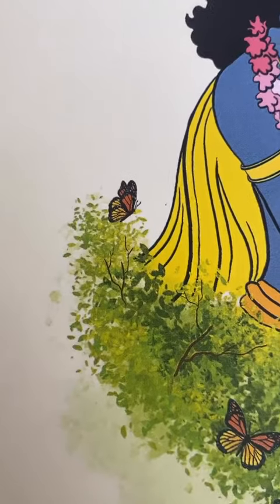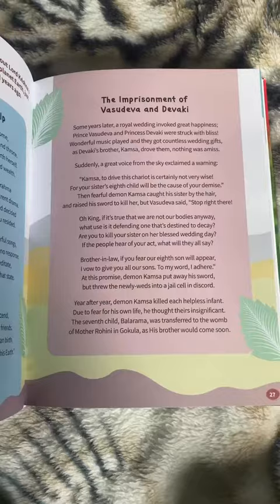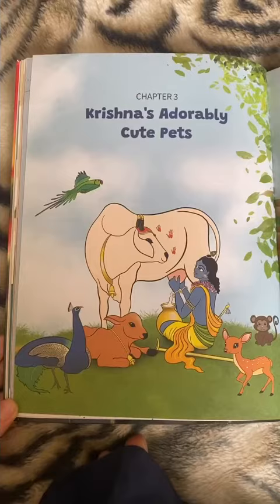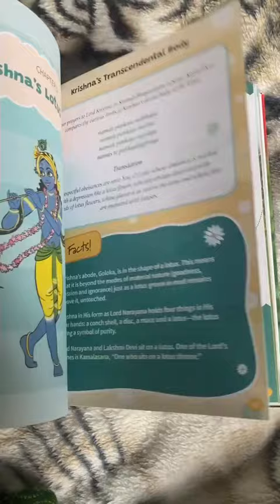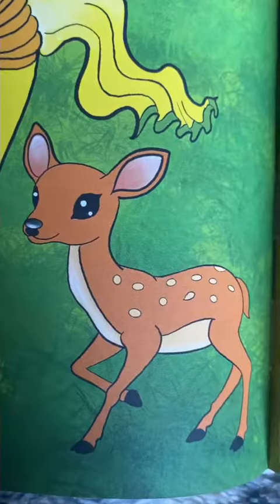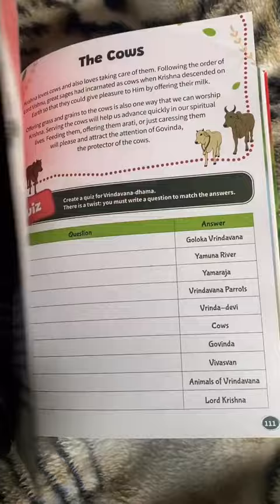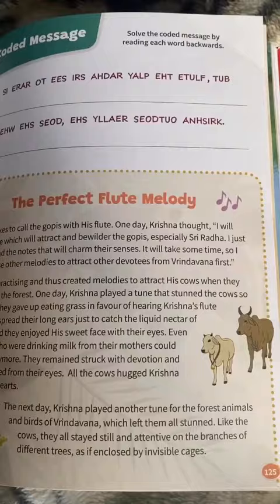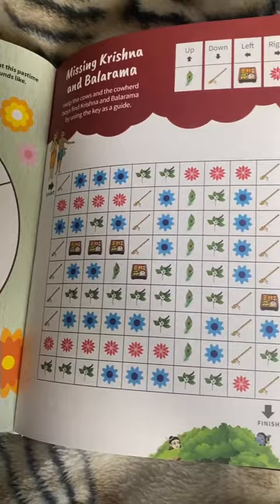Take a sneak peek into Krishna - My Best Friend!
Join us on this exciting spiritual exploration of getting to know Krishna, our Supreme best friend, and welcome to the magical world of Krishna’s adventures in Sri Vrindavana-dhama!

This book isn’t just for children but really for anyone 🥰 Many of these stories and fun facts are based on HH Indradyumna Swami’s lecture series and my personal favourite chapter is Chapter 4 - Krishna’s Day in Vrindavana. This is a summary of, Krishnanahnika Kaumudi by Kavi Karnapura.

Get your own book or gift it to someone!